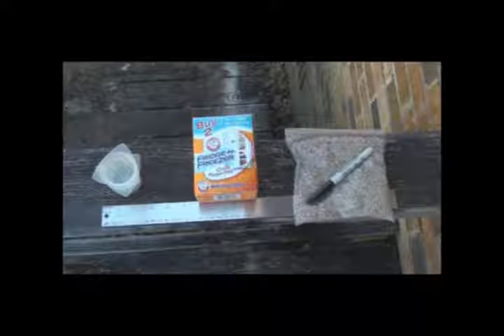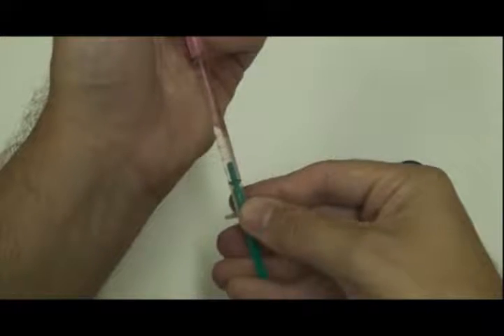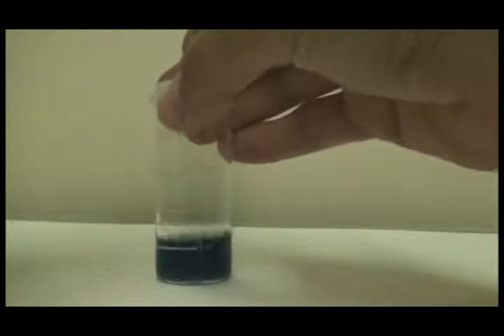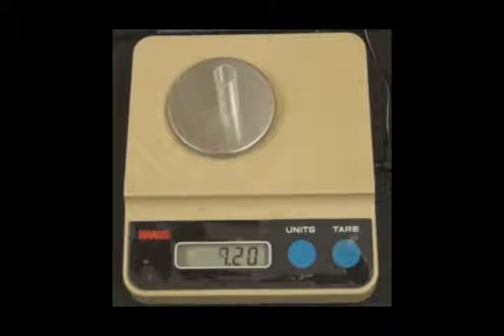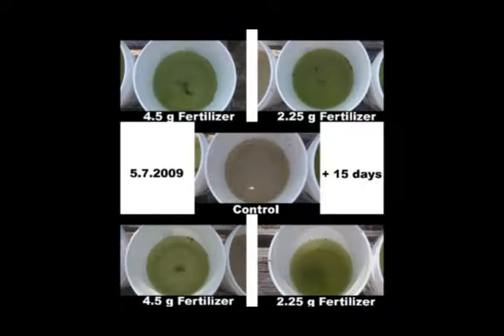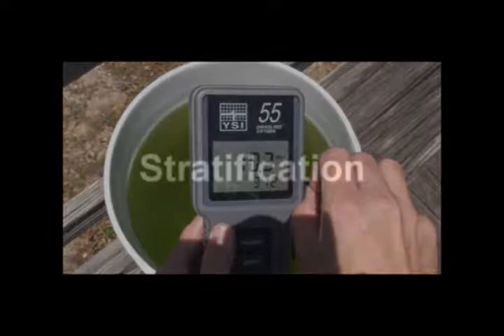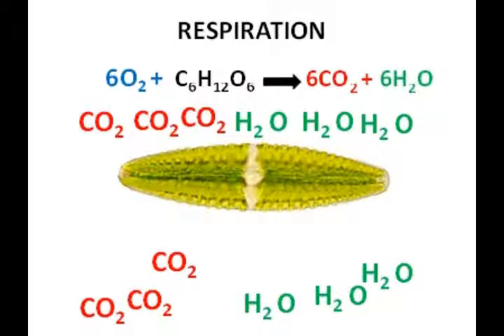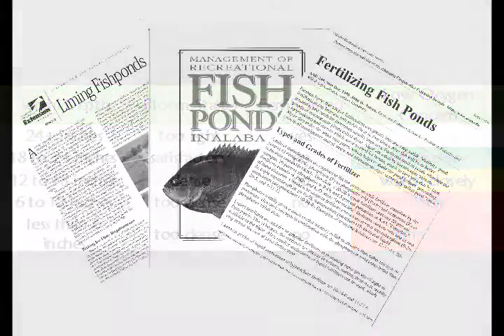Pond Ecology - Classroom Demonstration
A number of natural principles of pond ecology can be demonstrated on a small scale using a "pond in a bucket".  Thermoclines,  algal density (secchi disk visibility), oxygen production, photosynthesis and more.